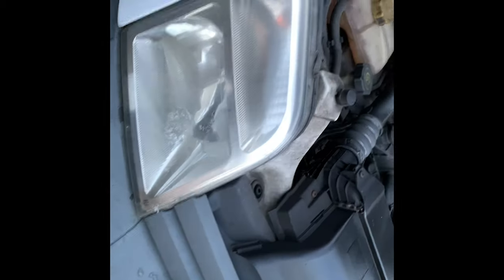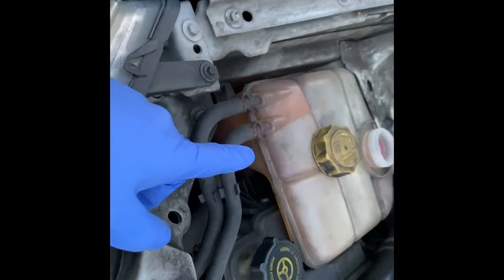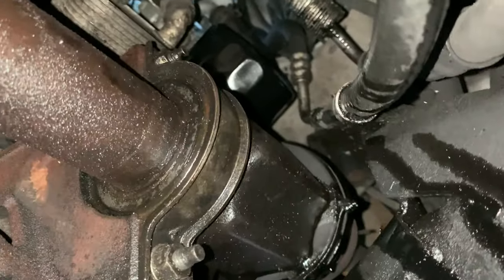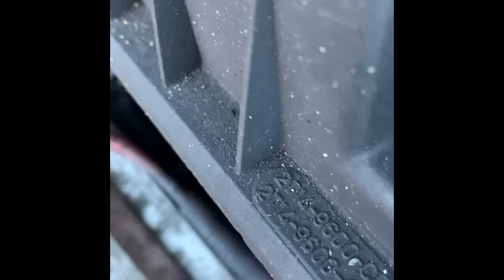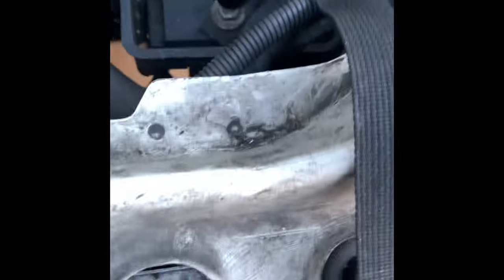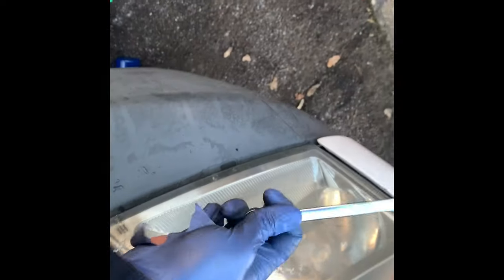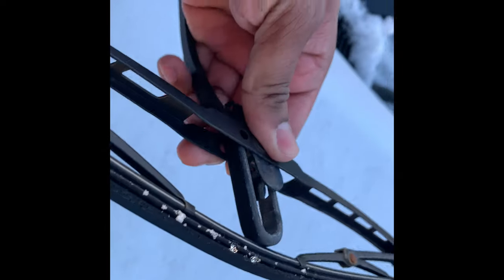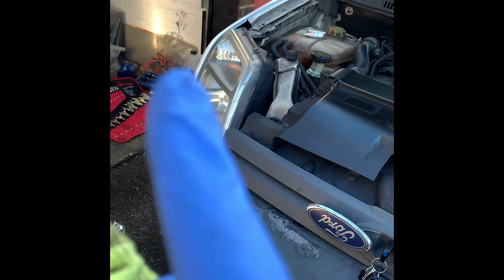Ford Transit Connect (1.8TDCI)Service Oil-Oil Filter-Air Filter-Battery-Wipers-Dipped Beam Headlight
How to service a Ford Transit Connect 1.8tdci